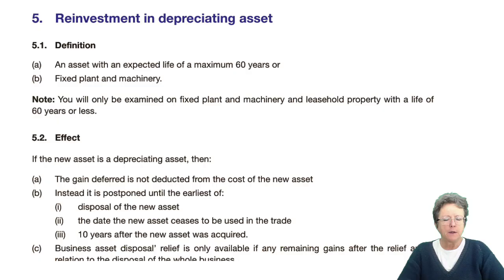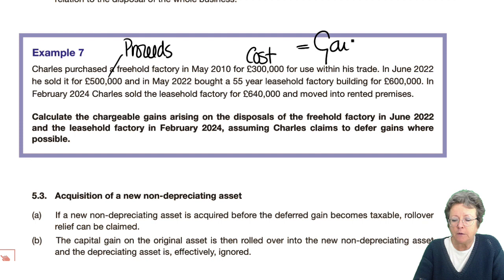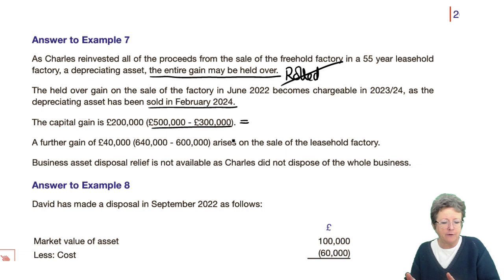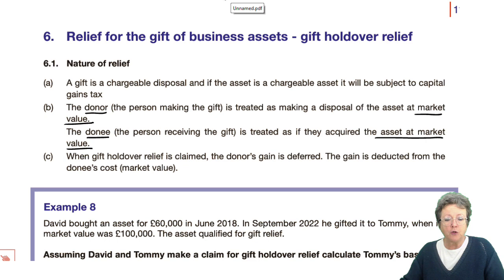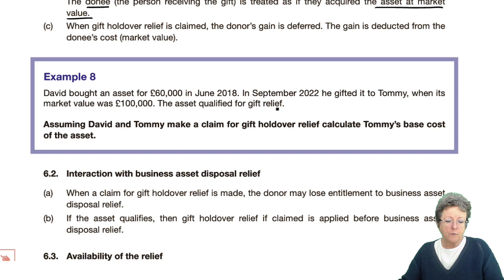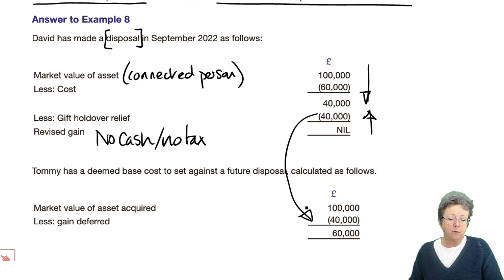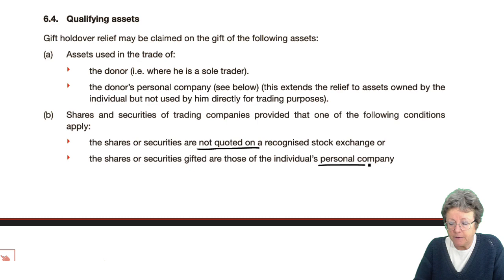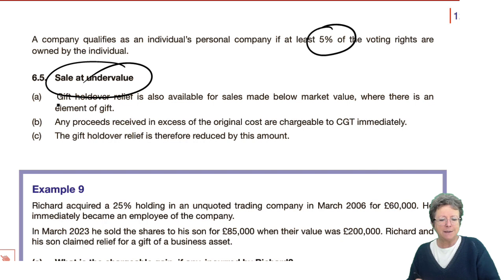Capital Gains Tax – Individuals – Reliefs (part 3) - ACCA Taxation (FA 2022) TX-UK lectures